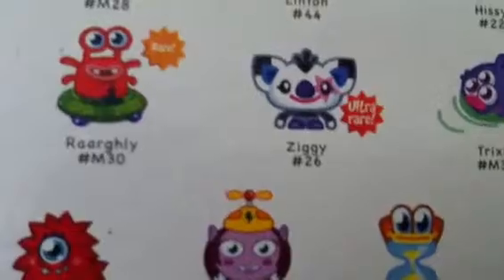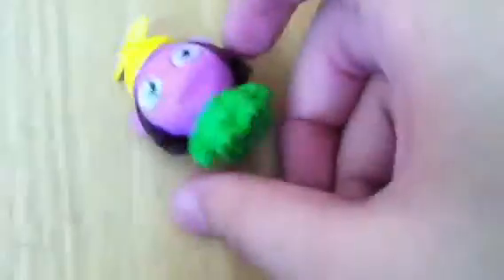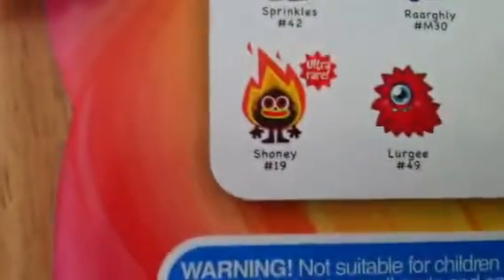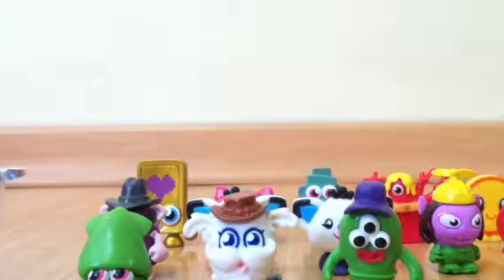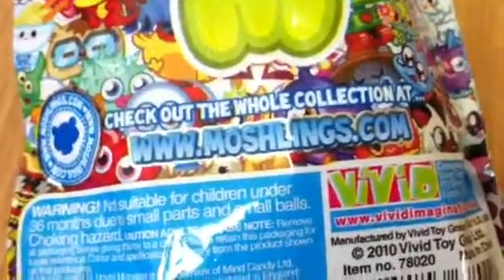Moshi monsters review